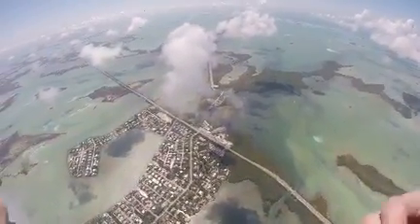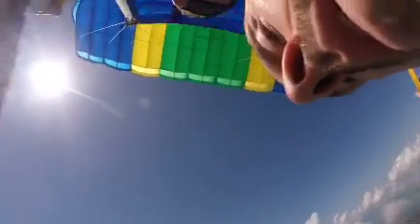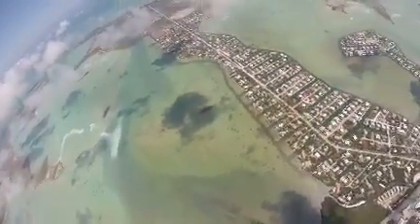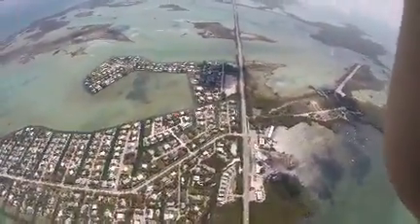Skydiving in the Florida Keys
Skydiving with Matt Yesbeck over Sugar Loaf Key in Florida. We jumped from 2 miles up.